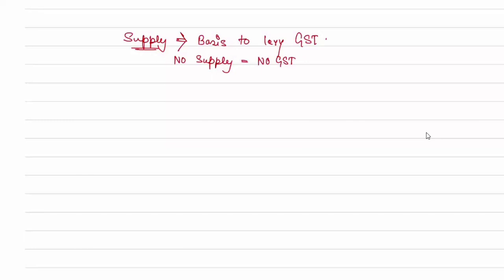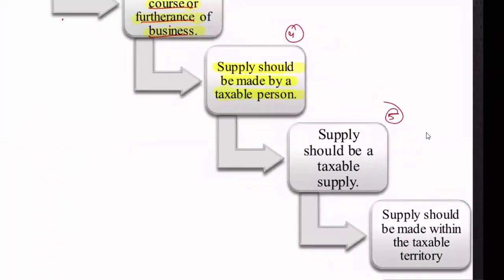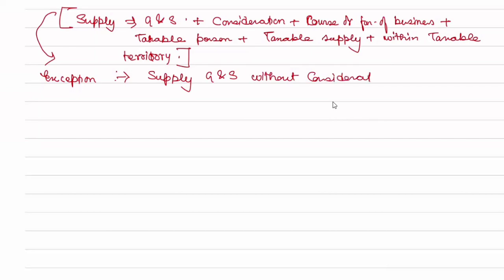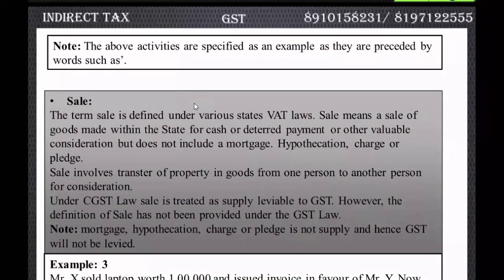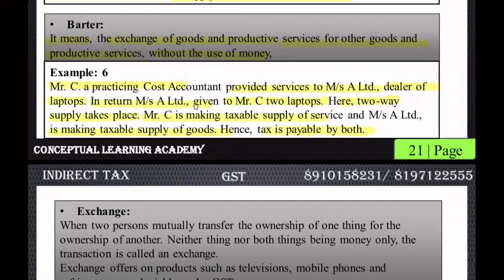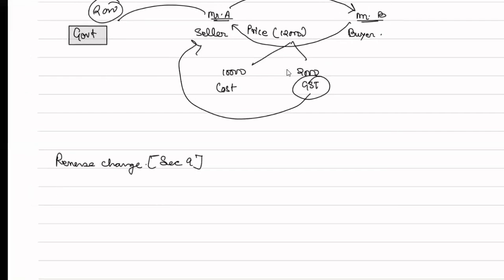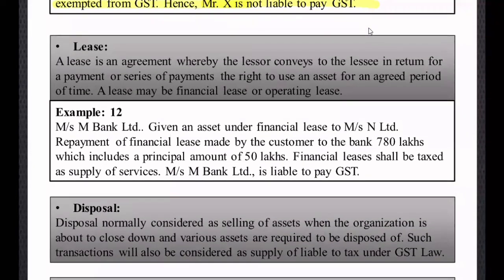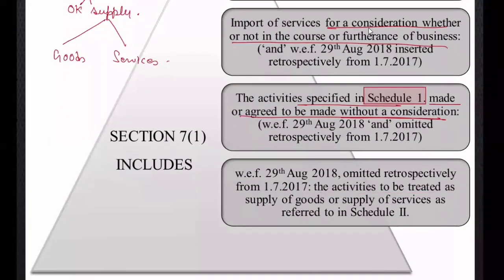IDT Session (Supply-1) For CMA Inter June 23